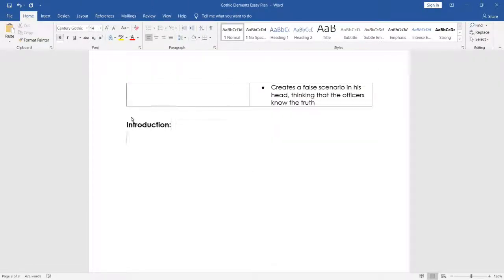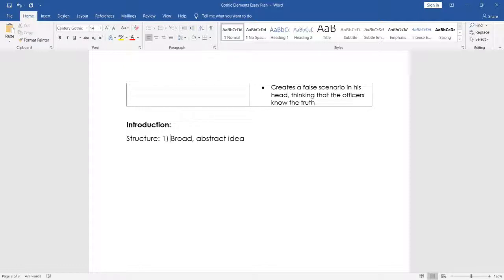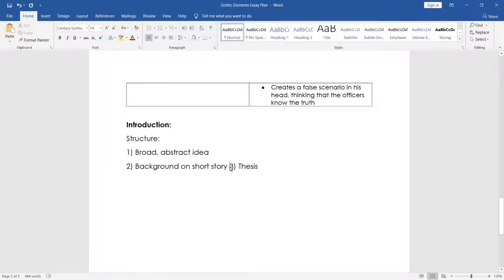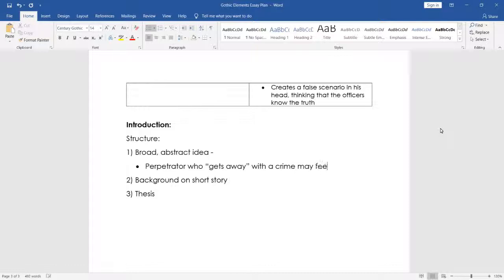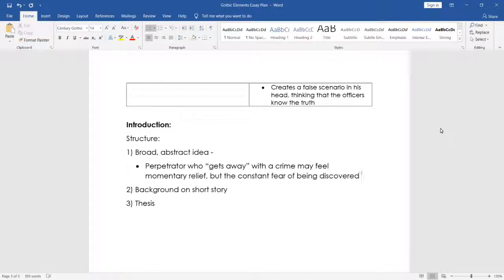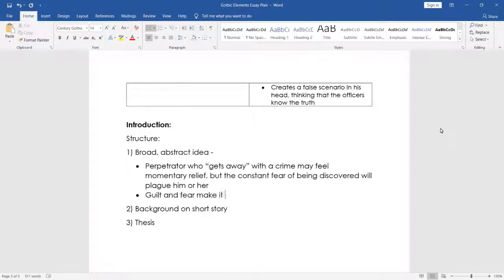Plan an Essay with Me (Part 2: Rough Outline)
Watch as I plan a literary analysis essay on the topic of Gothic elements in Edgar Allan Poe's short story "The Tell-Heart" for my English class! This video shows you how I created a rough outline, analyzed quotations from the story, and planned my introductory paragraph. There's a lot of ways to plan an essay, but this one may be helpful to you.